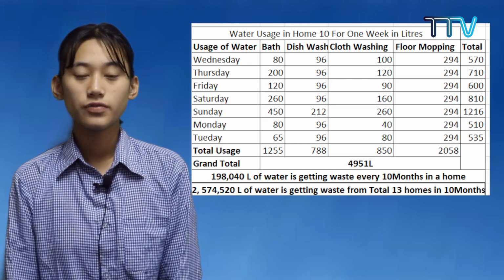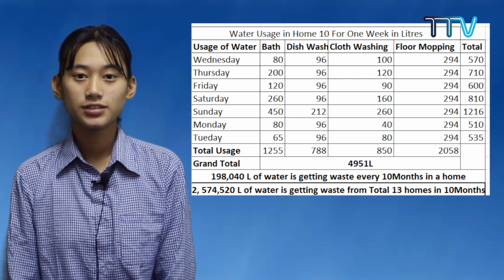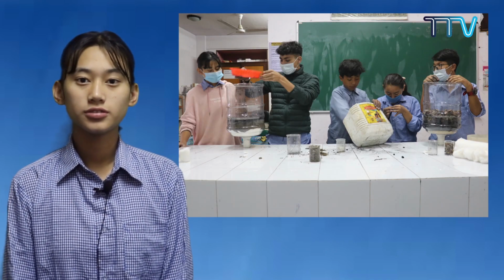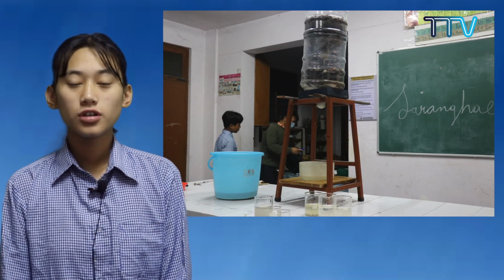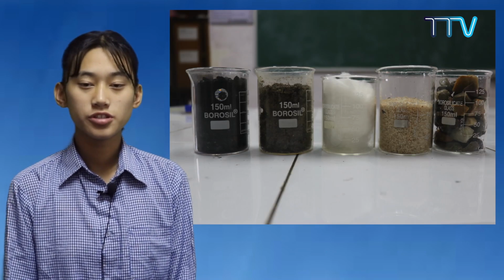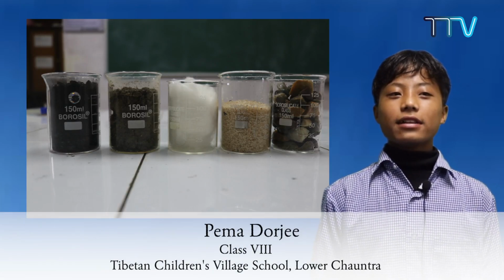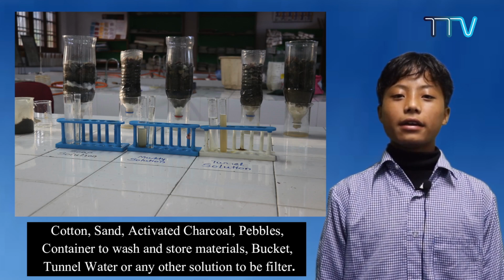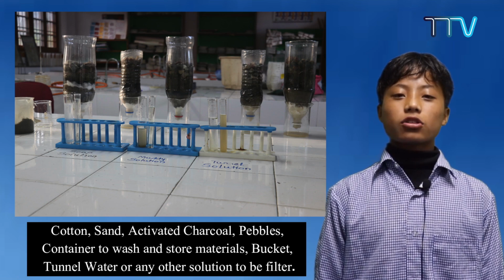4th CTA Level Science, Mathematics and Environment Exhibition for Children 2020-2021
4th CTA Level Science, Mathematics and Environment Exhibition for Children
Sub-theme: Eco-friendly material
Title of Exhibit: Waste Water Treatment
TCV School, Lower Chauntra